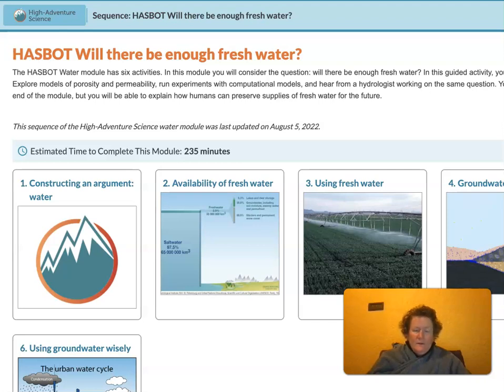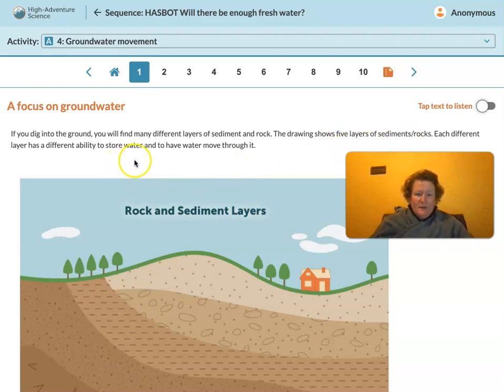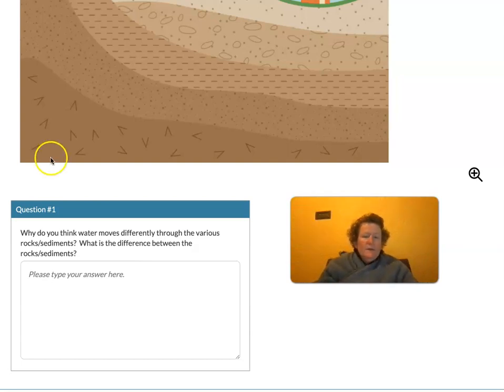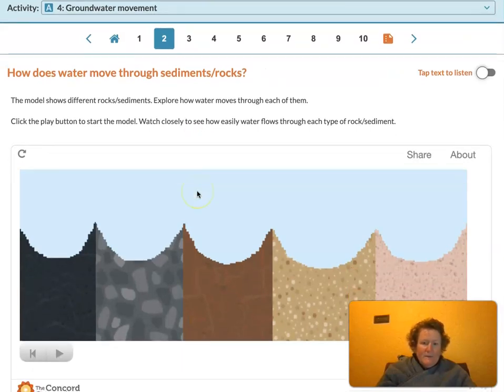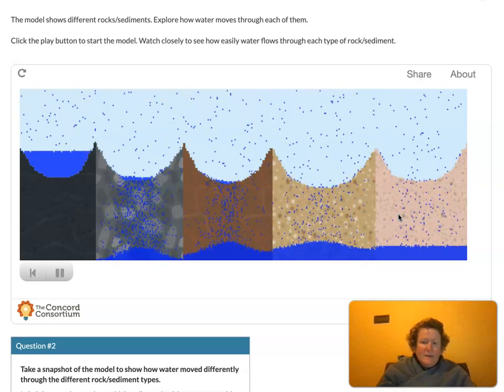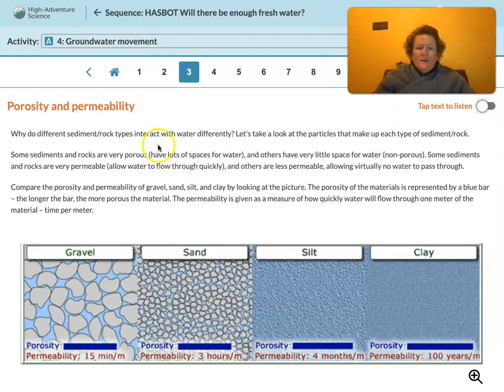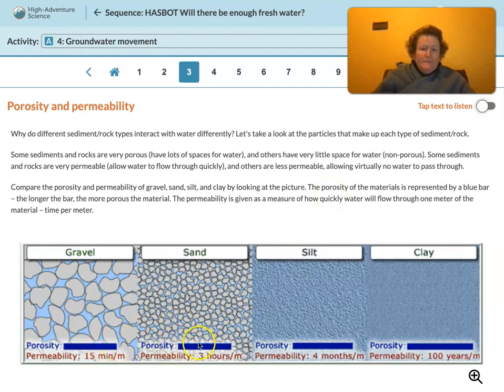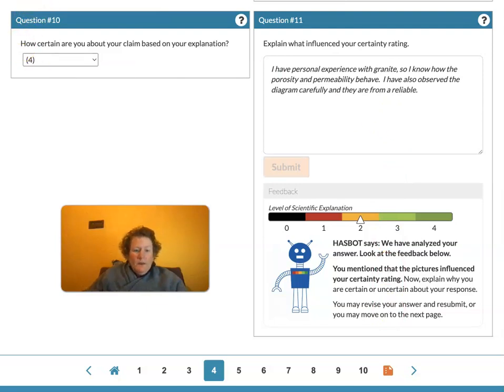Will there be enough fresh water Activity 4 Pt 1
Dr. B walks students through the High Adventure Science Activity from learn.concord.org "Will there be enough freshwater?" We learn about permeability and porosity of materials that make up aquifers in pages 1-4.